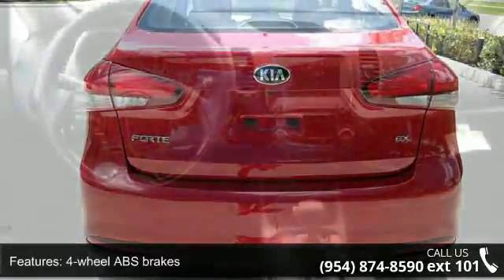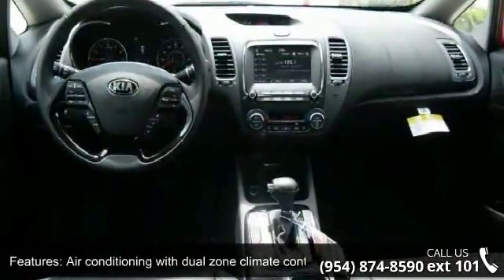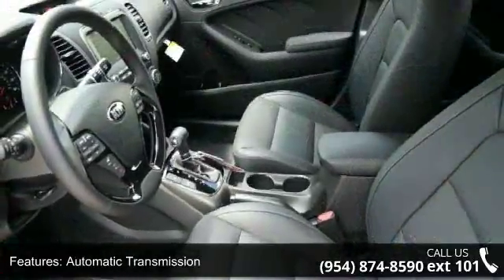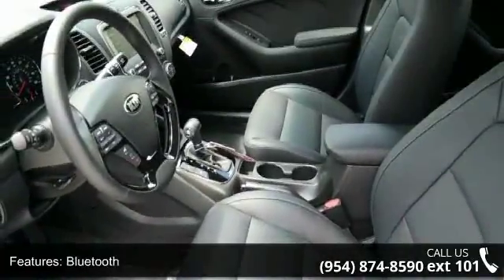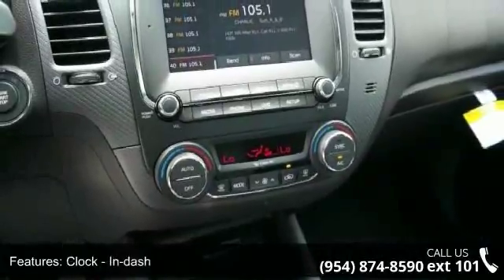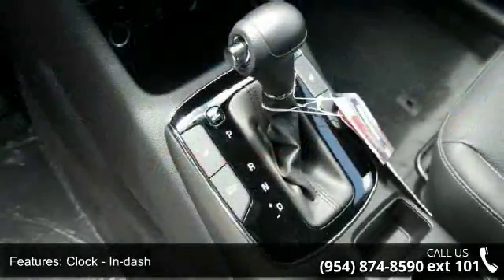2018 Kia Forte EX - Gunther Kia of Fort Lauderdale - Fort...